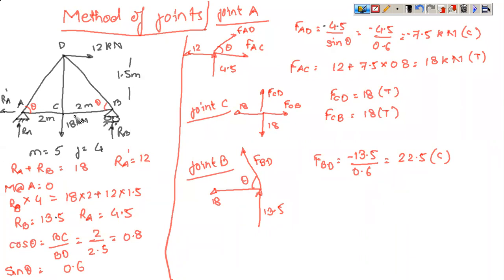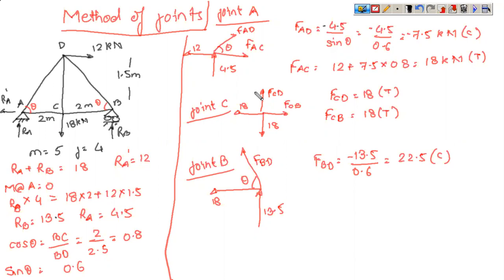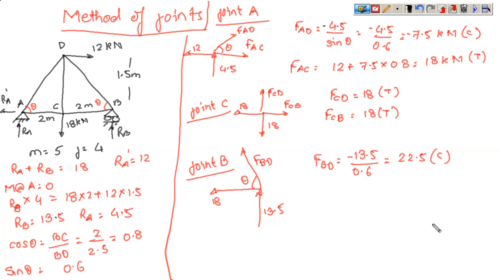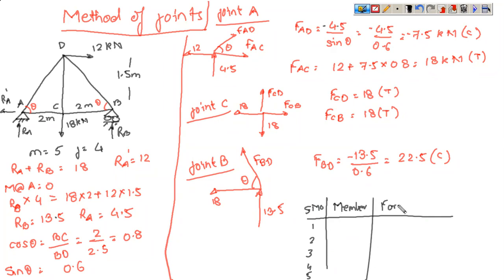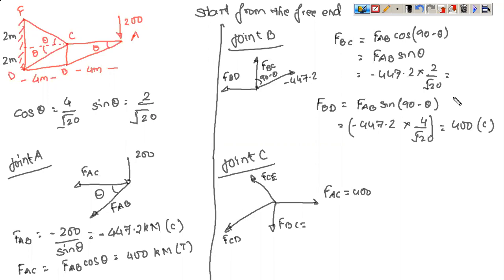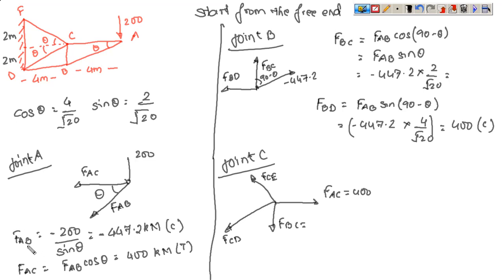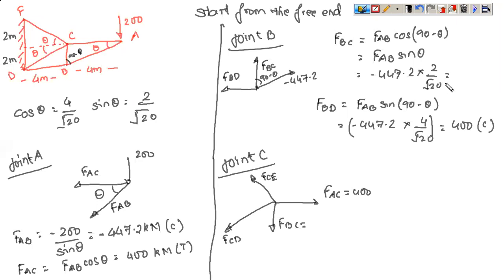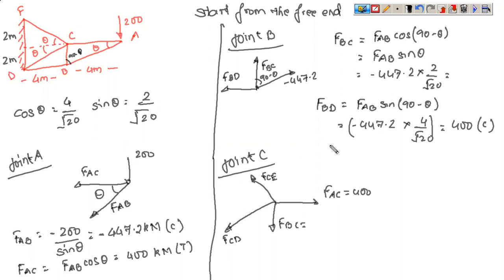Method of Joints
The video discusses 2 problem solved using method of joints for trusses